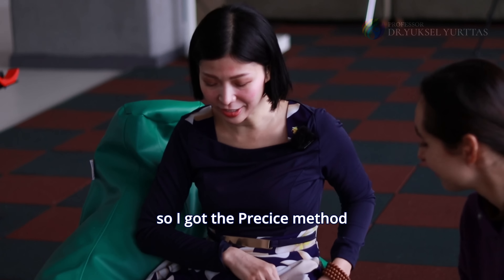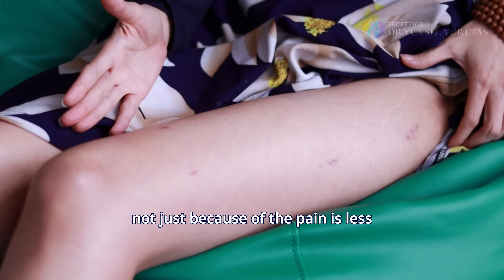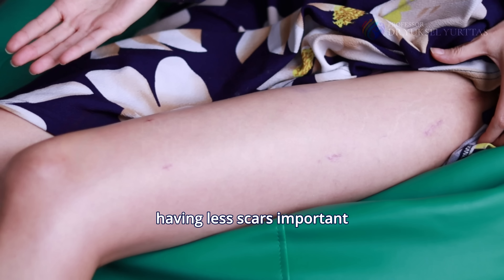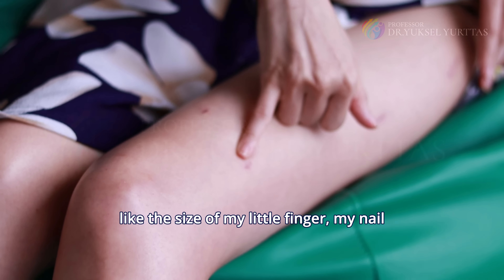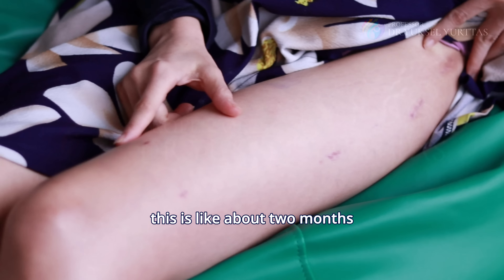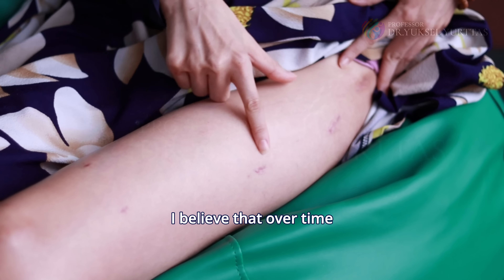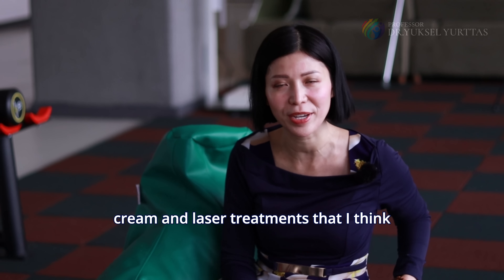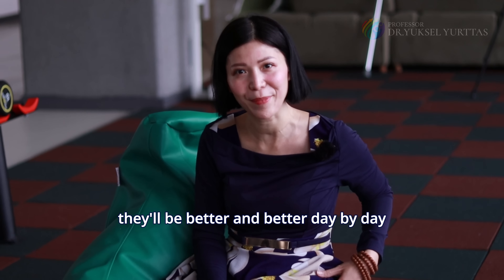Angelina Shows Her Leg Lengthening Surgery Scars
Curious about how scars from leg lengthening surgery heal and look? In this exclusive video, Angelina gives an up-close look at her scars just two months after her surgery with the Precice 2 method. She chose Precice not only because it's less painful but also because it results in minimal scarring, which was important to her.

Angelina shows her tiny scars—about the size of her little fingernail—and talks about how they're healing over time. She believes they'll continue to fade and plans to use creams and laser treatments to help them improve even more day by day.

Many have asked and many have undergone height surgery, but no one has explained it like this before. If you're considering leg lengthening surgery and worried about scarring, Angelina shares her personal experience to help you understand what to expect and the healing process involved.

Dr. Yuksel Yurttas, based in Istanbul, Turkey, is a leading expert in limb lengthening surgery, renowned for minimizing scars with advanced techniques. Patients love how tiny and barely noticeable their scars are after surgery, making the entire experience even more rewarding and satisfying for them.

Interested in learning more about leg lengthening surgert and how it can help you achieve your height goals with minimal scarring?